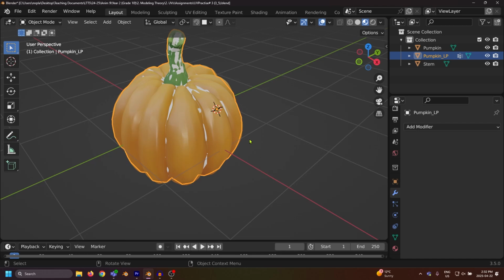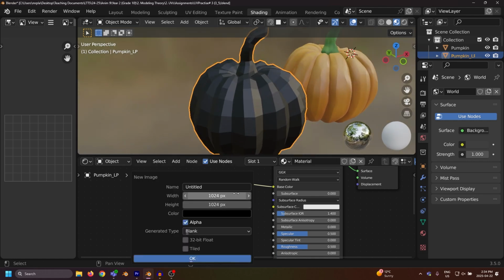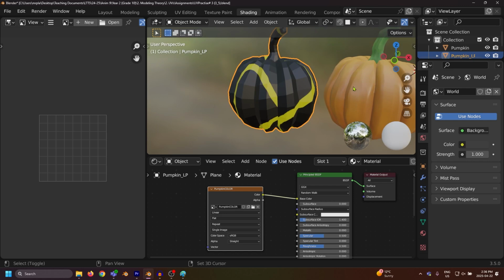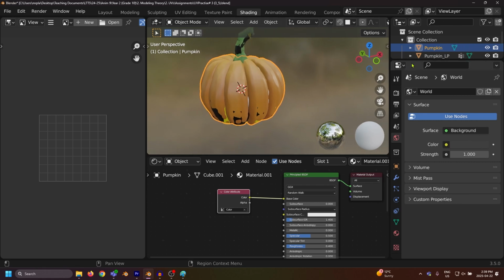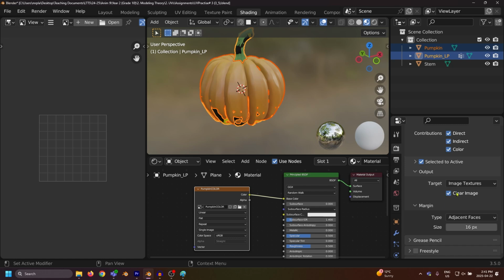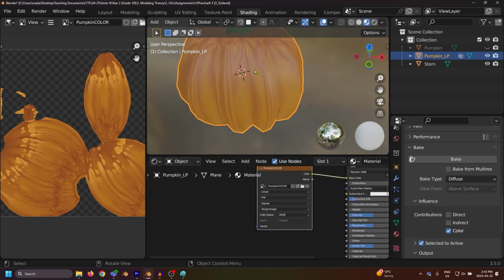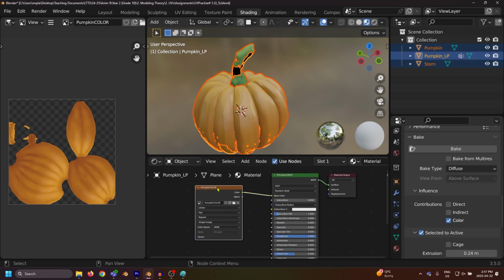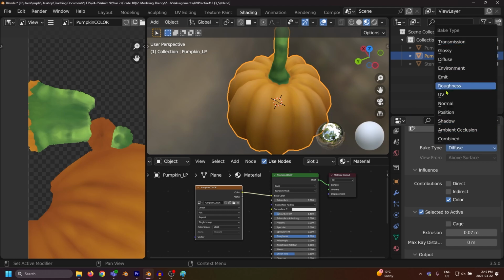Blender: Baking COLOR HP to LP